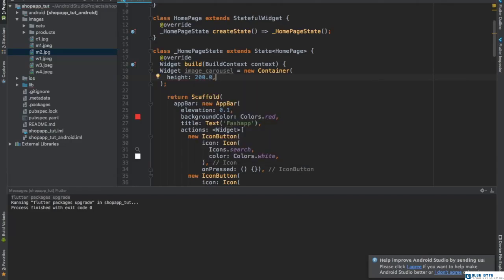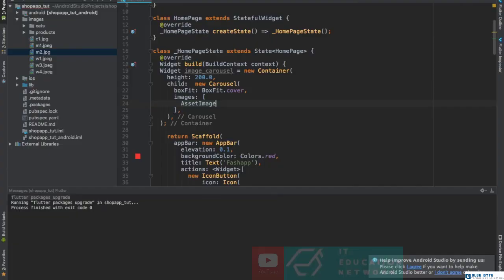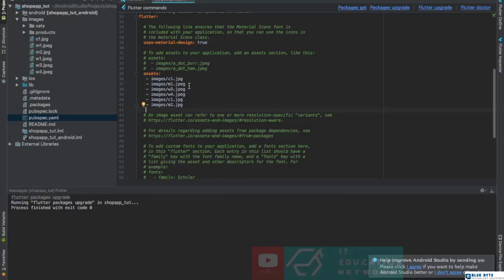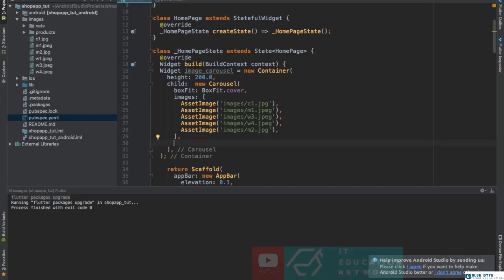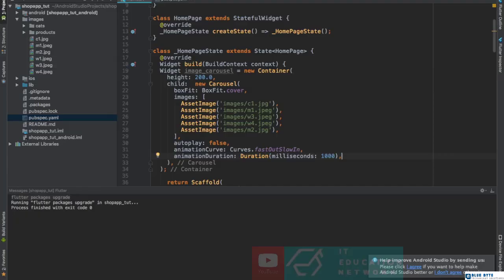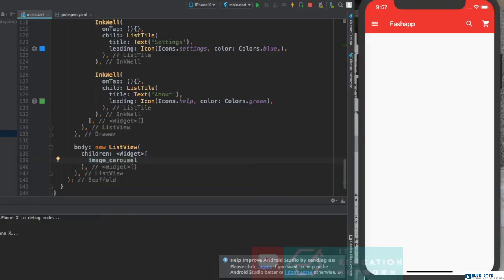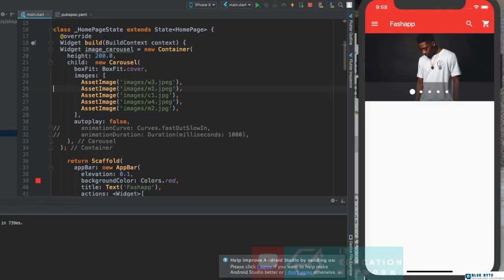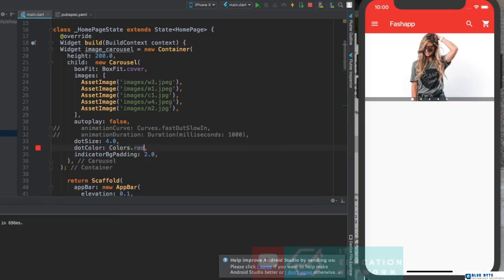E-commerce Mobile App Using Flutter - 12 - Image carousel Part - 2